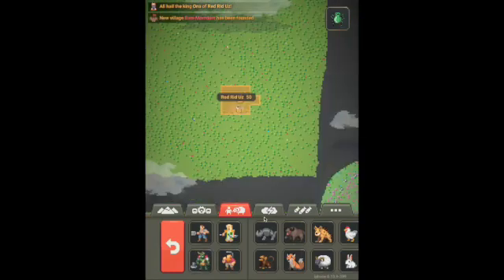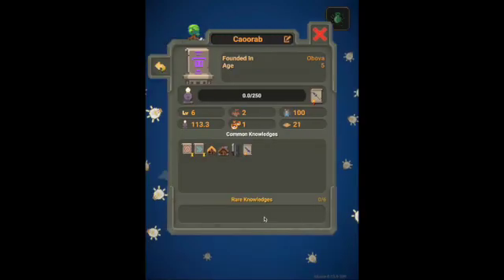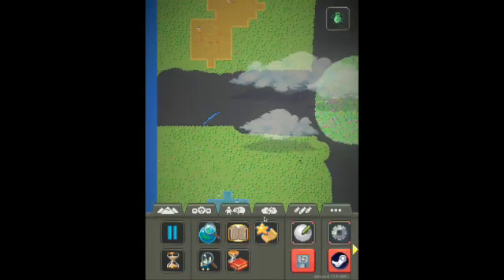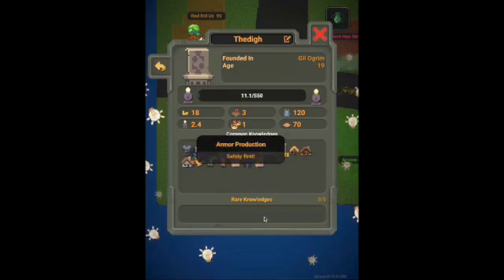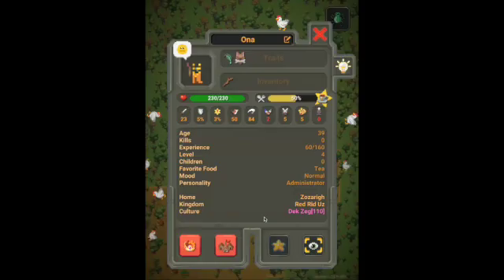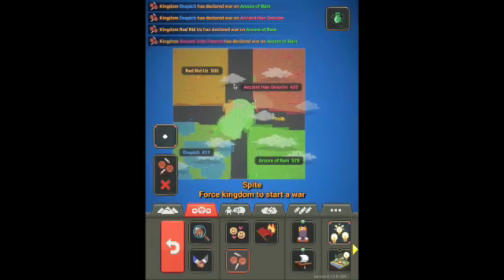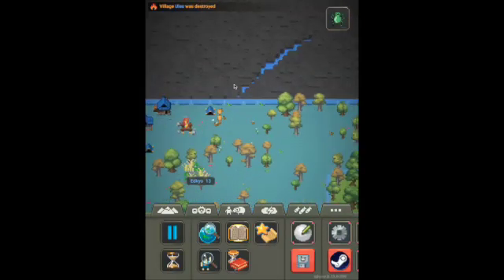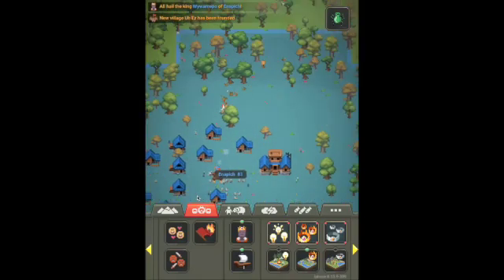4 nations fight over center enchanted island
Sorry about the lag it will be better next time when I will use something else to record